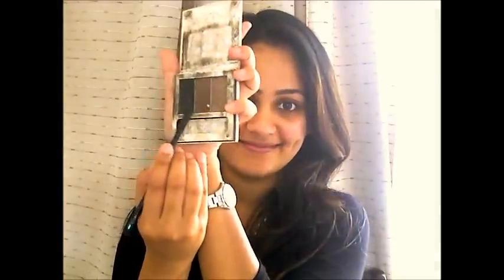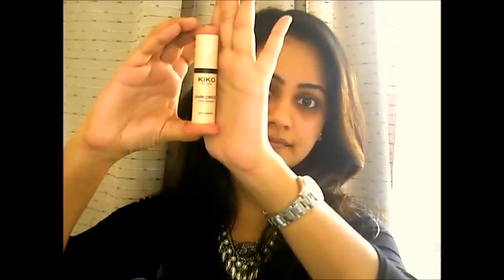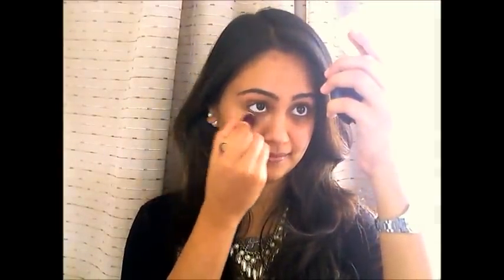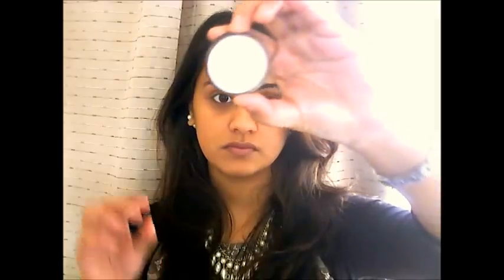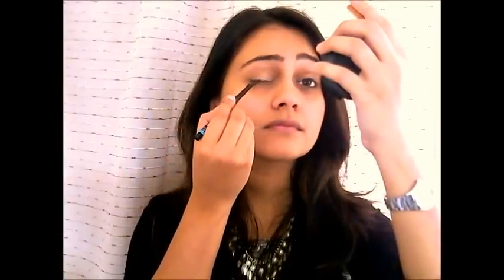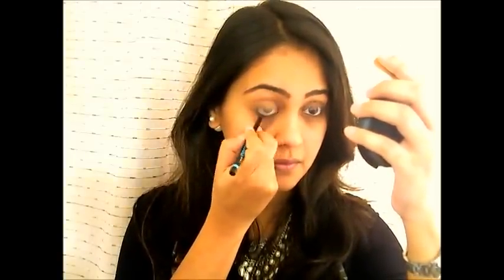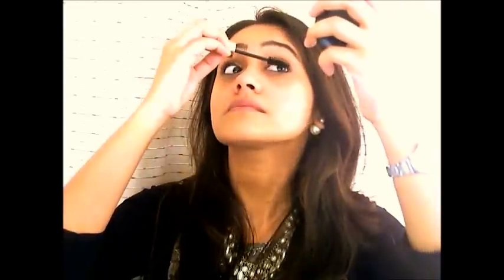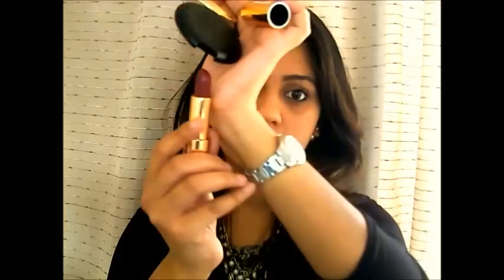Very Simple Makeup Look ...Quick and Easy for Brown/Indian Skin in 10 mins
Hello Everyone,
This week I wanted to share my simple 'Go to Basic makeup look'.I do on most days.  Instagram Blog
The products I have used are as follows:
1) Eyebrow kit by H&M
2) Eye-shadow - 220 Infinity colour by Kiko Milano
3) Kajal/Kohl- I Love Lakme Eyeconic Kajal in black colour
4) Mascara- Volume Eyes + by Kiko Milano
5) For Dark Circles
* Tone Eraser by Kiko Milano Cosmetics
* Anti-Eye Eraser by Maybelline UK in Nude Colour
6) Face Powder by Boots UK No7
7) Lip Liner- Lakme's 9to5 collection in colour Red alert
8) Lipstick- 06 by Kiko Milano Leeds Rebel Romantic collection
9) Blush- Peach Party by Soap & Glory